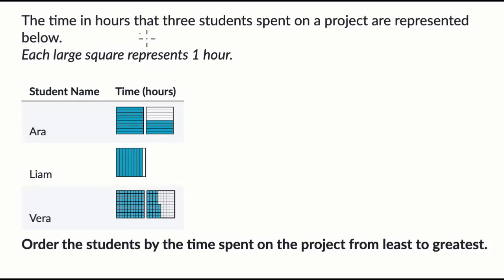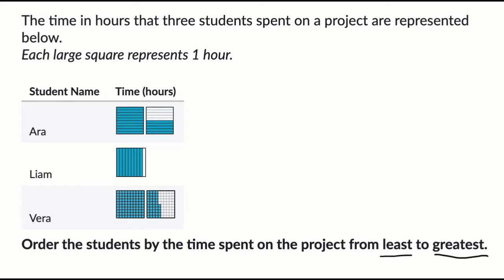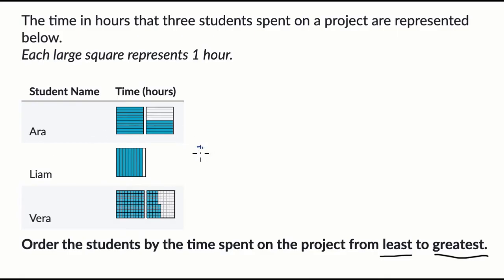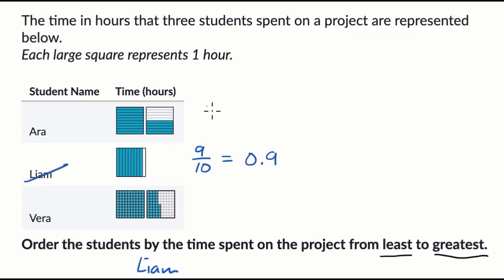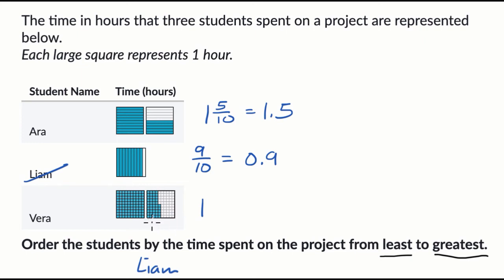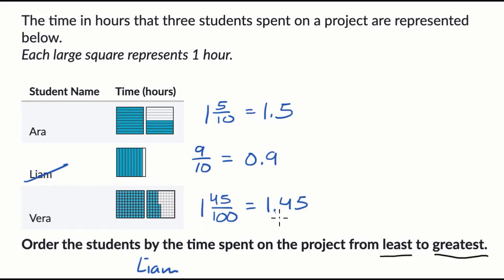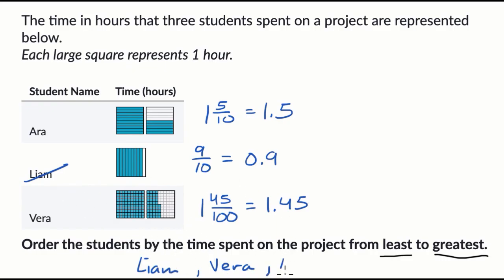Ordering decimals visually: least to greatest | Khan Academy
Let's order decimals shown with tenths and hundredths grids from least to greatest.